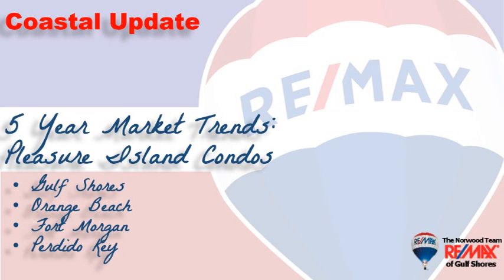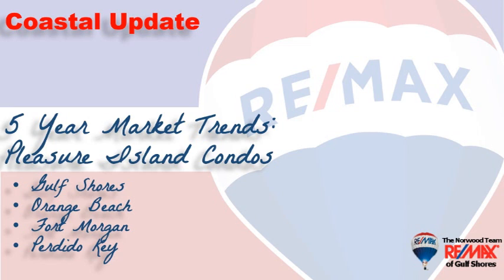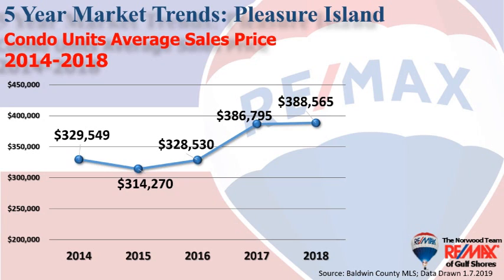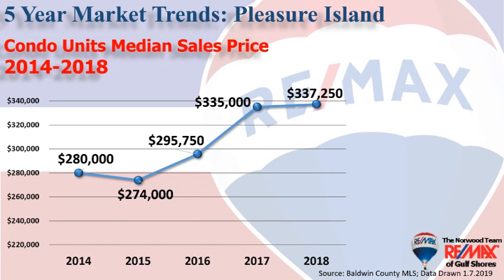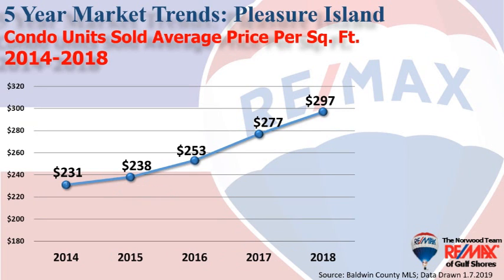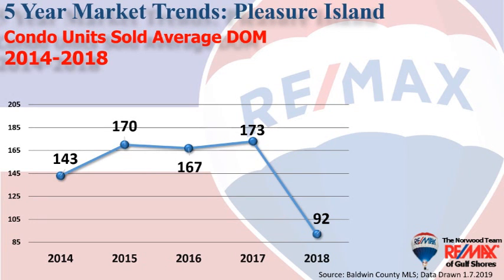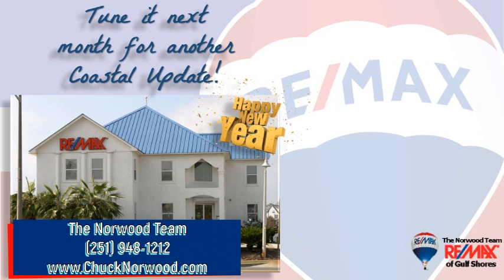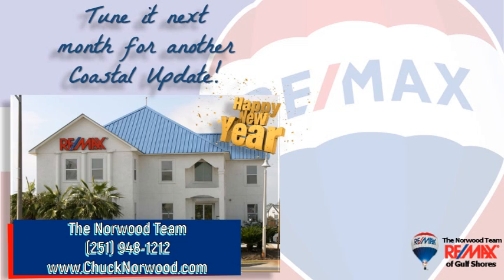The Norwood Team: 2018 - 5 Year Condo Report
The Norwood Team with RE/MAX of Gulf Shores provides with a complete look of the last 5 years of the Condo market on the Alabama Gulf Coast.